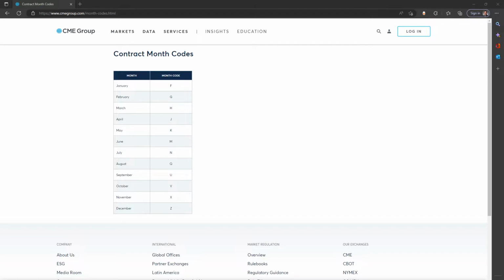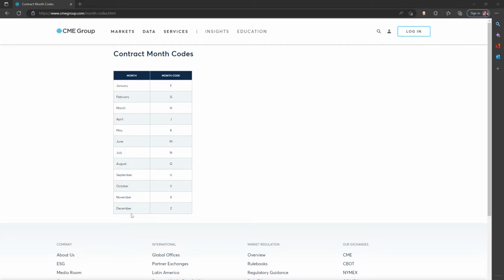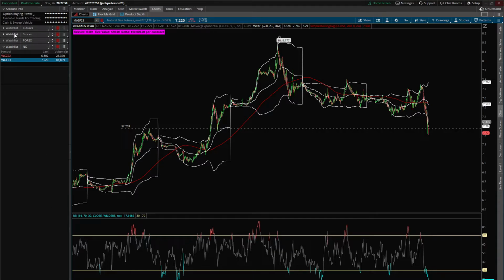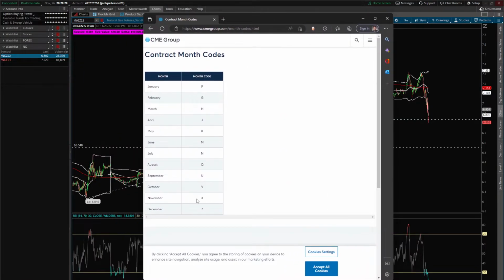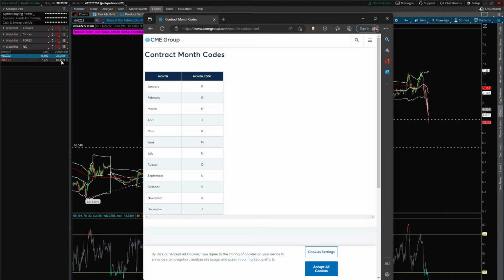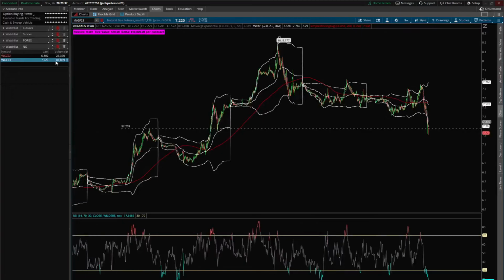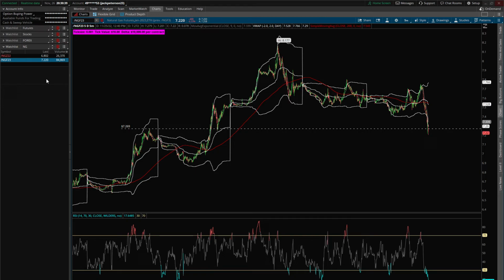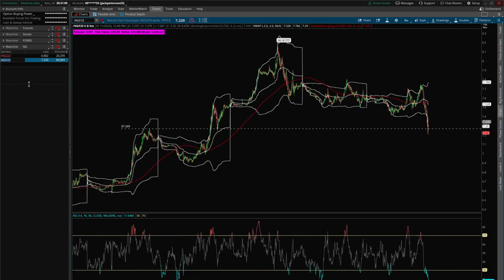Front Months EXPLAINED for Futures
In this video, we will review how month codes work with futures, how to roll your contract and how to tell what the front month is for a given futures vehicle.